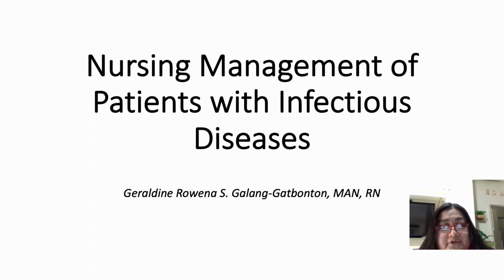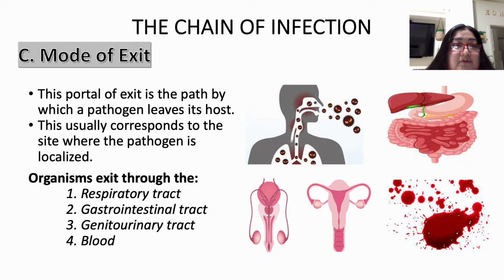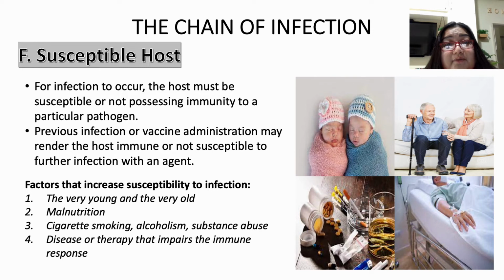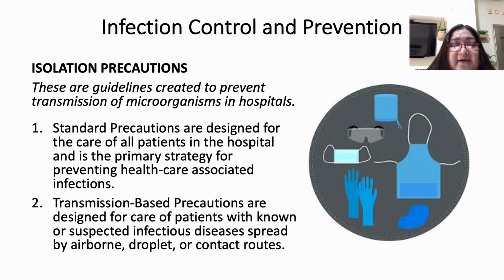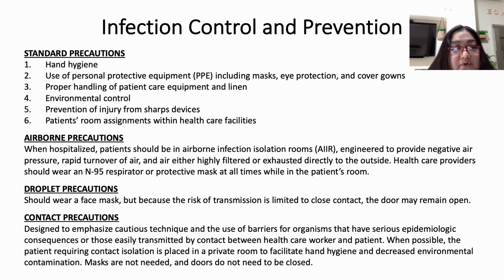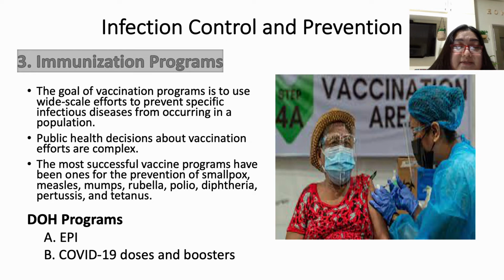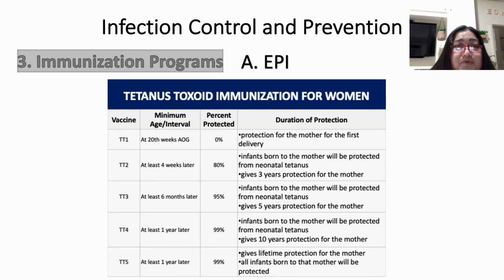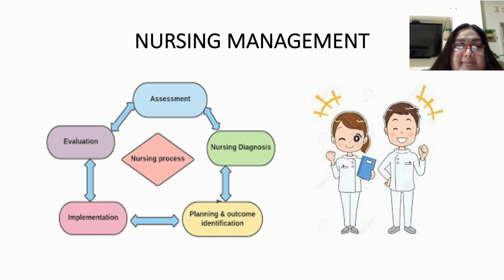The Infectious Process